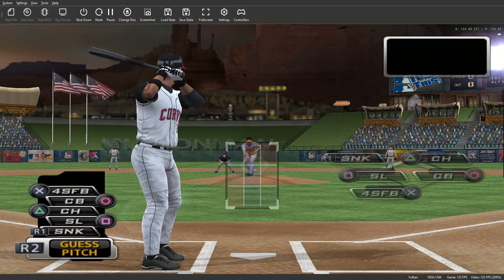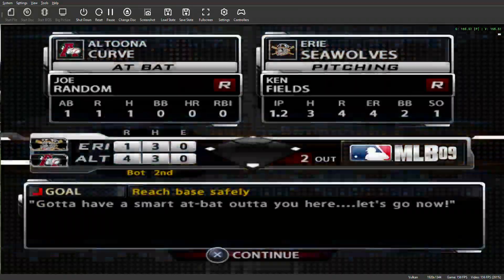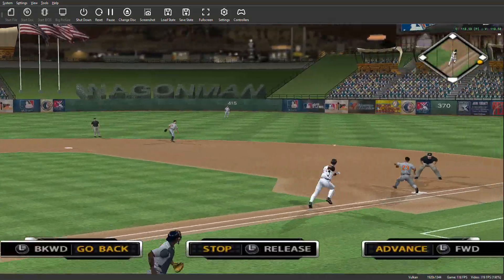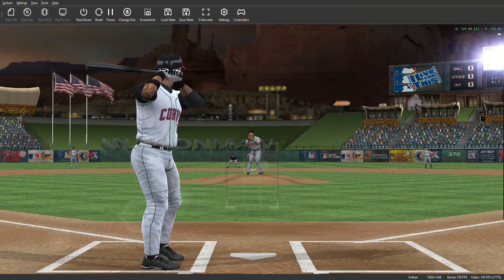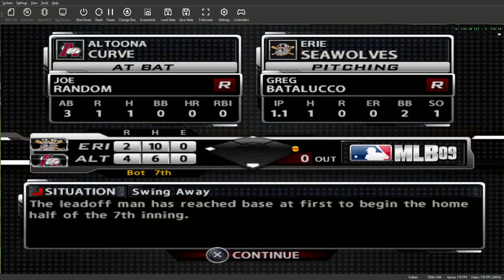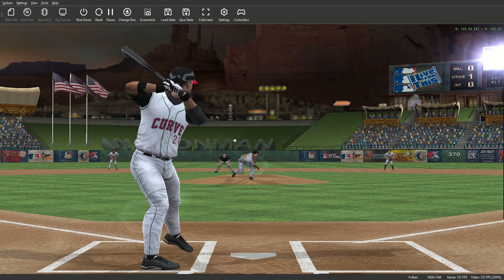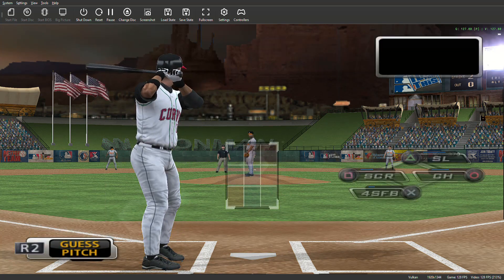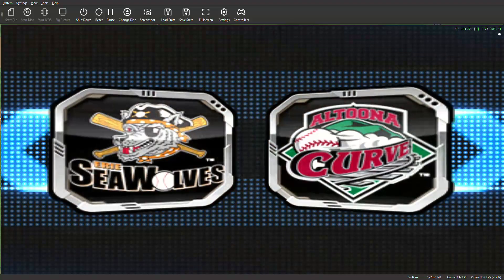MLB 09 The Show RTTS Part 7 PCSX2